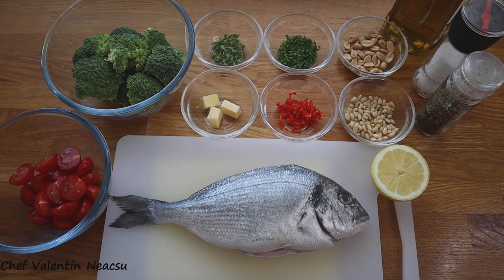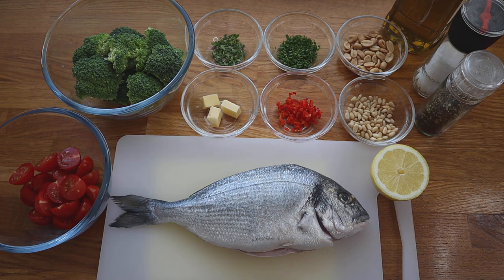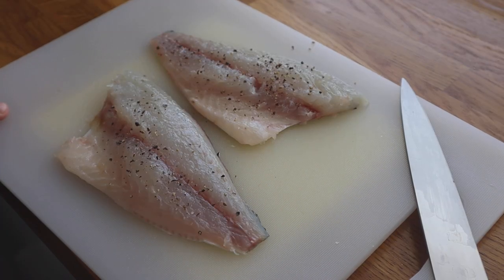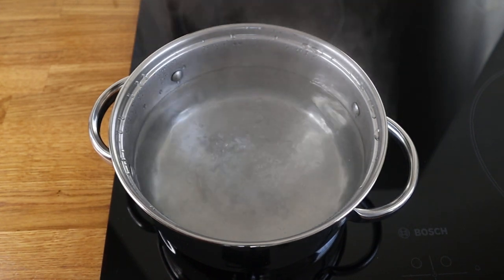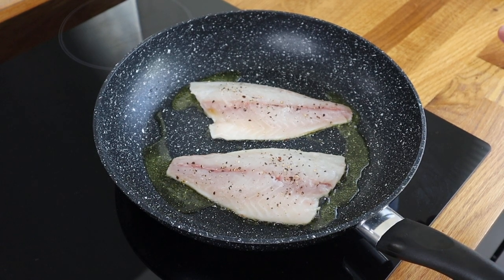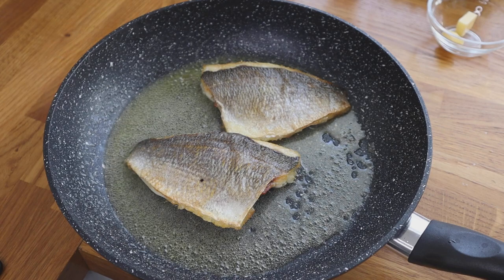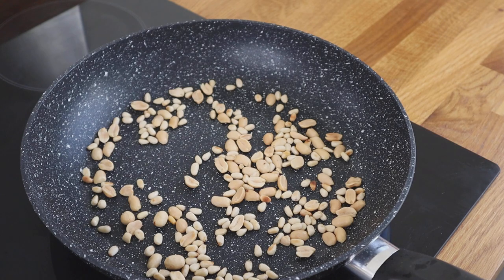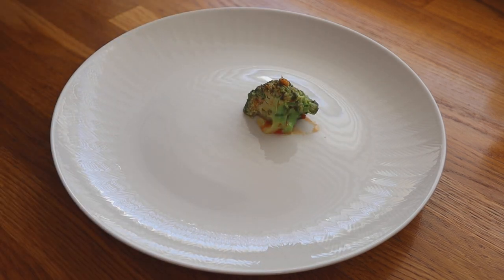How To Make Sea Bream With Broccoli & Nuts / Fish Recipe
Ingredients for sea bream with broccoli and nuts:
1 sea bream (400-500g)
50g cherry tomatoes
100g broccoli
5g fresh thyme
5g parsley
20g butter
half fresh chilli
juice of halt a lemon
3 tbsp olive oil
30g pine nuts
30g peanuts

Chef Valentin Neacsu